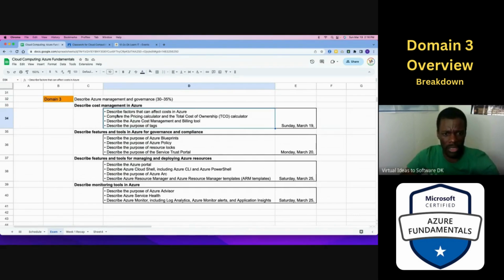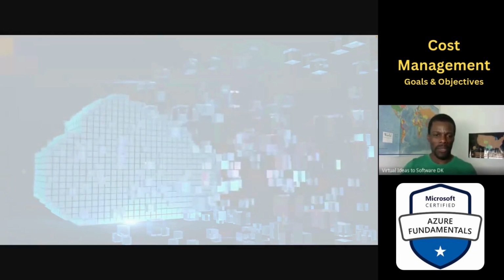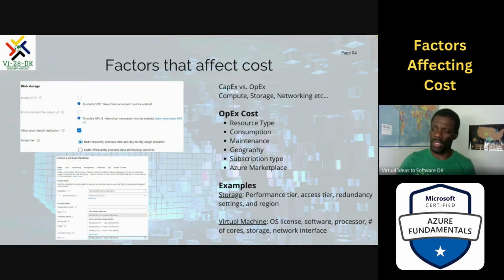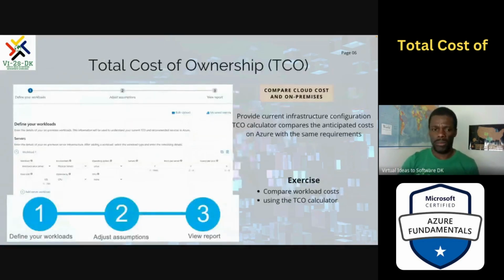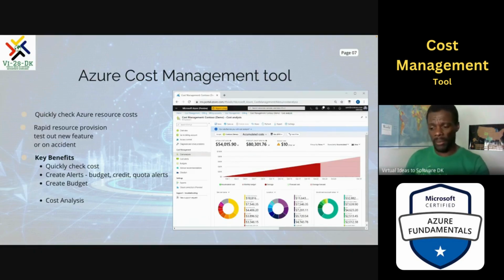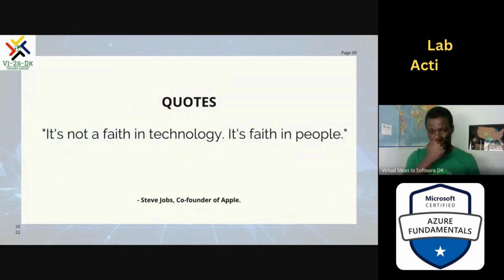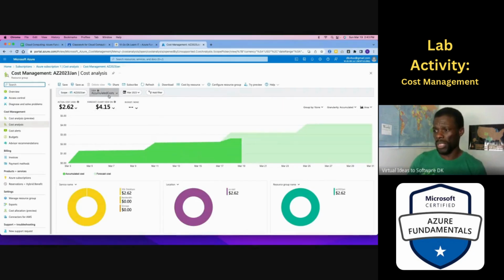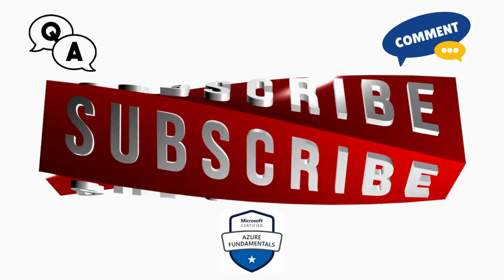☁️🔥Ace AZ 900 [Domain 3]: Cost Management EXPLAINED!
Optimize your Azure costs and ace the AZ-900 exam with this comprehensive guide! Learn how to manage and monitor Azure costs effectively. Discover cost optimization strategies, analyze cost trends, and set up budgets and alerts. Get ready to conquer Domain 3 of the Microsoft Azure Fundamentals certification exam!

00:00 Jingle Intro
00:15 Domain 3 Overview
03:40 Cost Management Goals & Objectives
04:36 Factors Affecting Cost
08:24 Pricing Calculator
10:12 Total Cost of Ownership (TCO)
12:36 Cost Management Tool
14:32 Azure Tags
17:37 Lab Activity: Cost Management